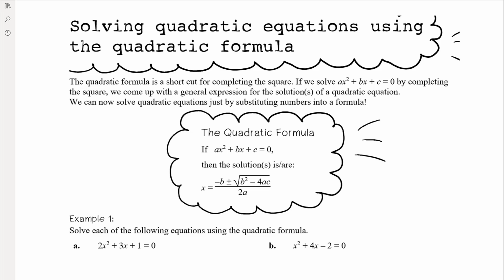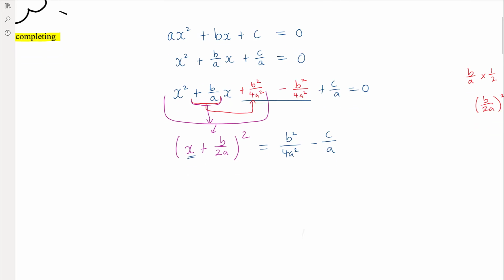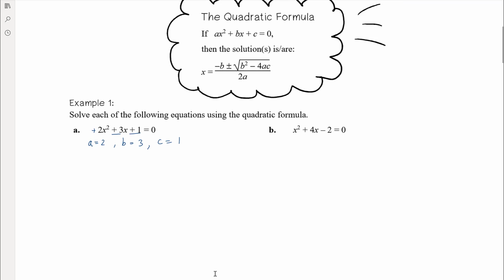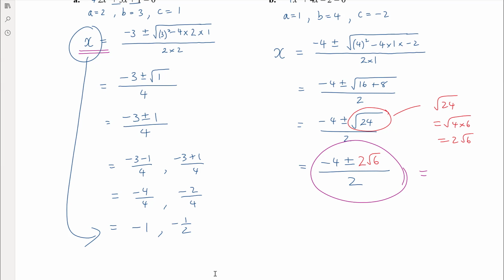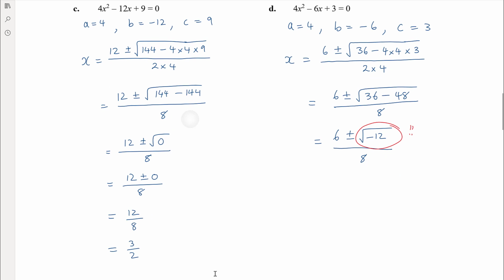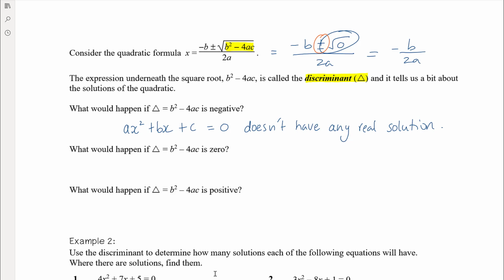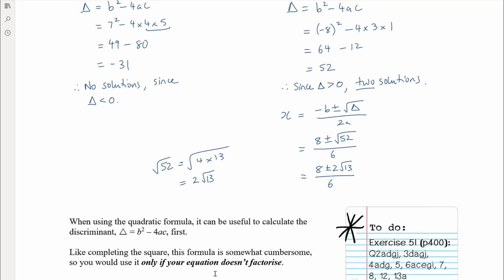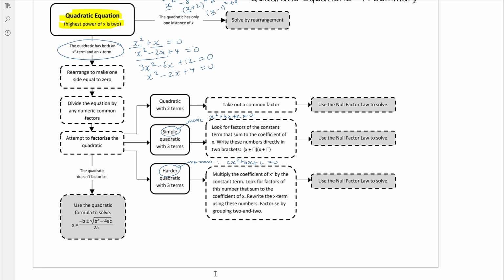Solving quadratic equations using the quadratic formula | Year 10 Quadratic Equations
My Year 10 Mathematics class are currently working on a unit on Quadratic Equations. In this video we derive the quadratic formula, a rule that can be used to solve any quadratic equation. A brief discussion is also had of the discriminant and its role in identifying the number of solutions that a quadratic equation will have.

My class uses the Cambridge Essential Mathematics for the Victorian Curriculum (2nd edition) textbook for Year 10 & 10A. The students also utilise a TI Nspire CAS CX II calculator.